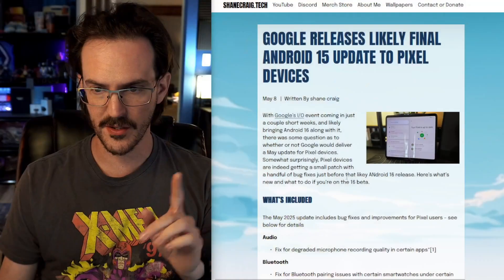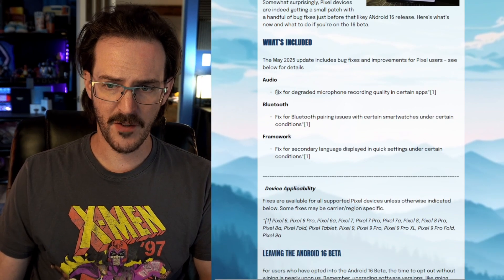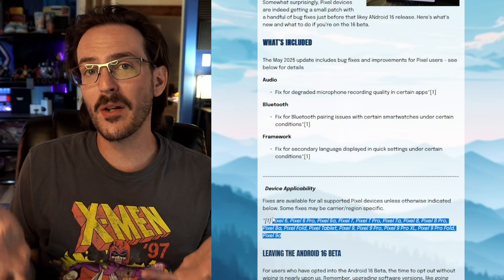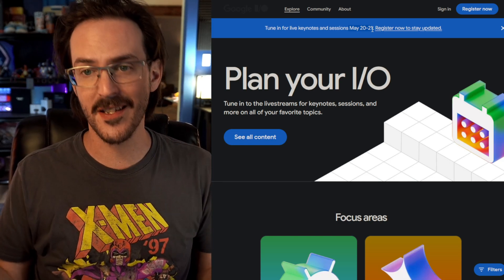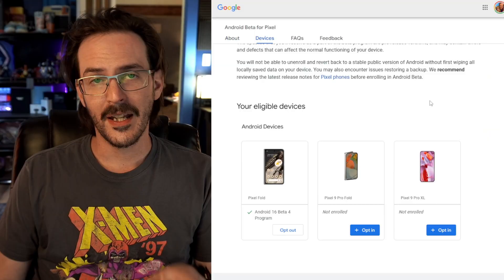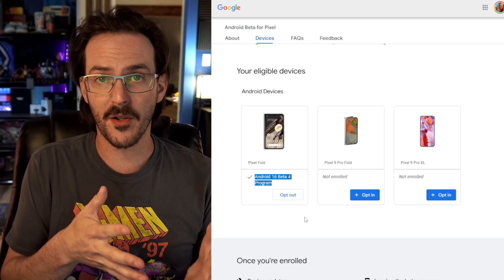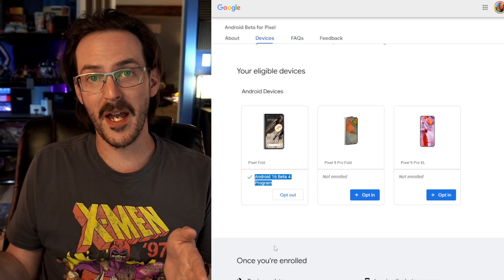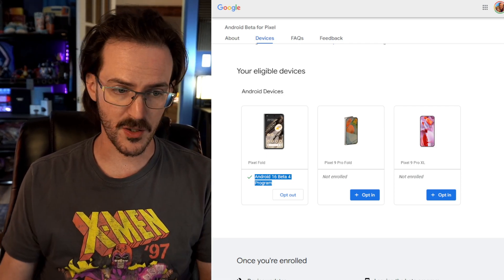Pixel Devices Receive Final Android 15 Update, 16 Beta User Opt Out Window Nears